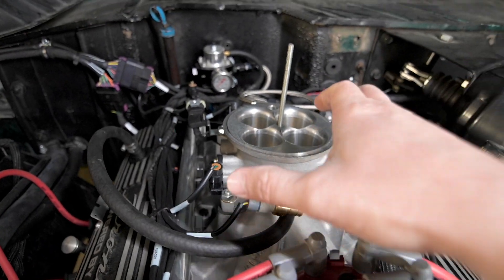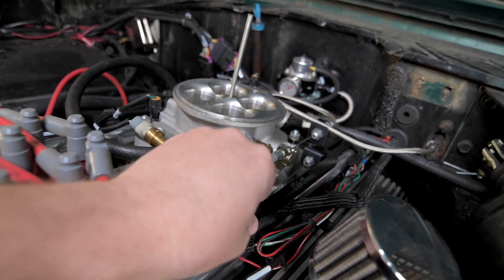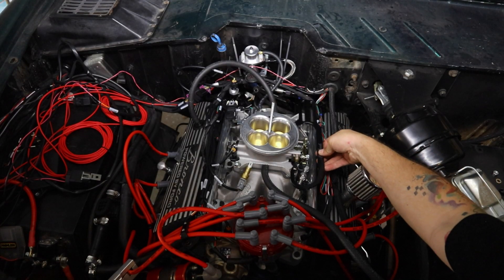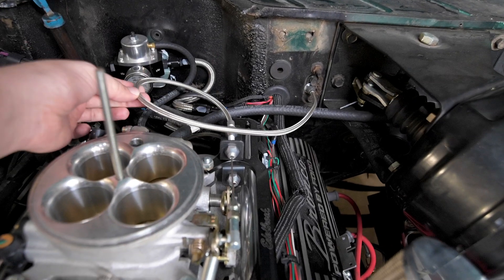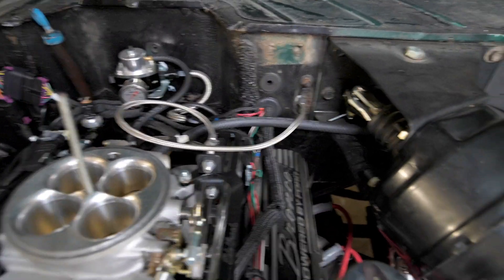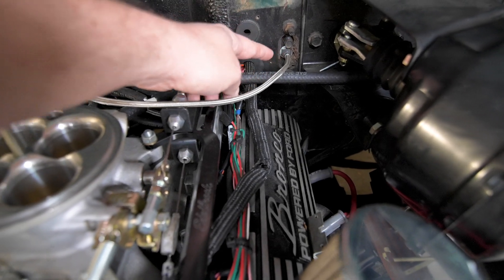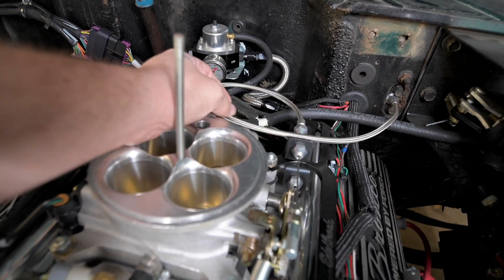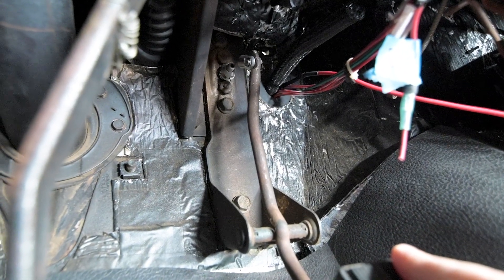Edelbrock Pro Flo 4 EFI Throttle Bracket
A few months ago, I removed my FiTech EFI and Installed the Edelbrock Pro Flo 4. This video shows how I hooked the throttle cable and kick down cable to the ProFlo 4. I did this on my 1975 Ford Bronco, but this would be the same on any Ford 302 Small block engine. Especially on a Mustang or F100, F150.

Throttle Cable

Kick down Cable

These are the links for making the Edelbrock Pro Flo 4 work with your throttle and kick down cables.